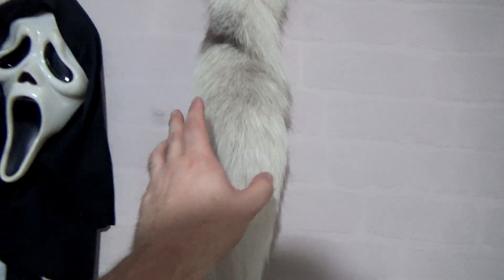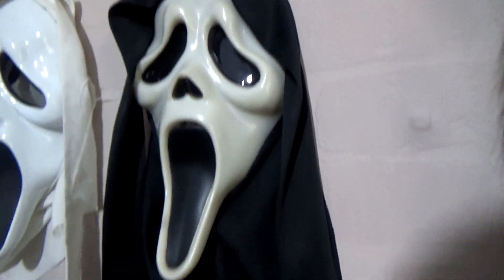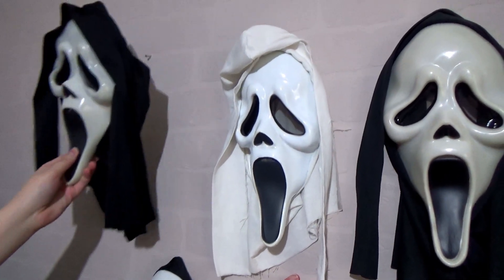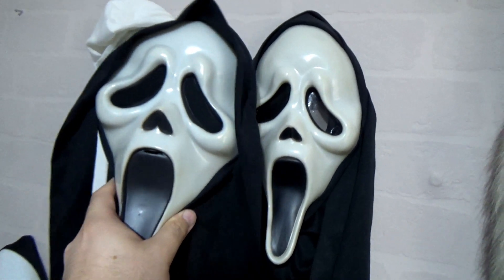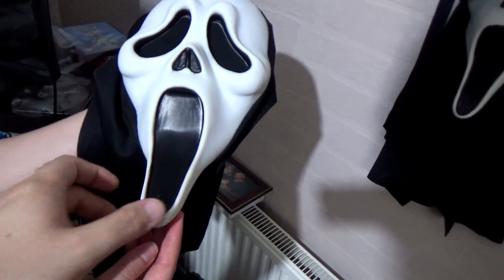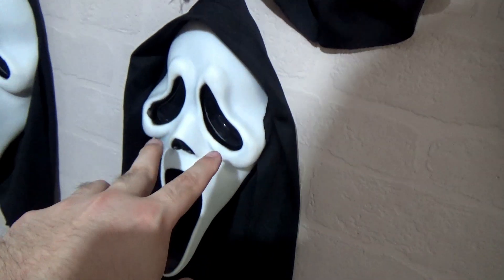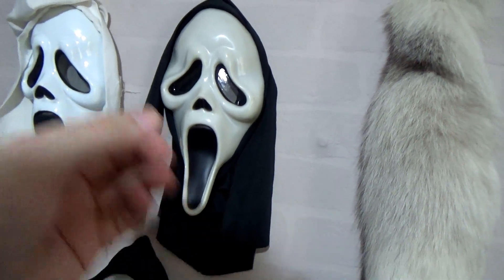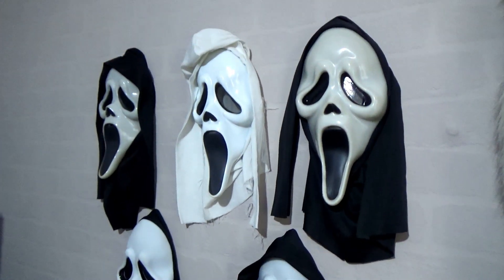GHOSTFACE MASK COLLECTION 2024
A view at the beginning of our collection of Ghostface masks.